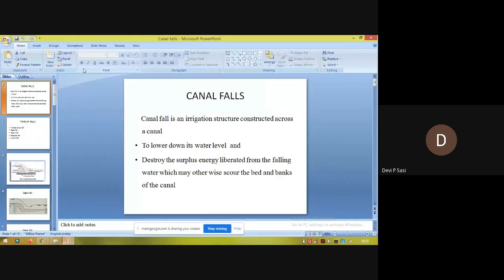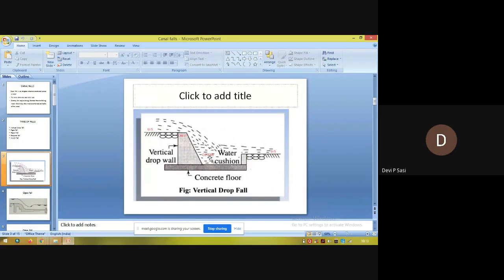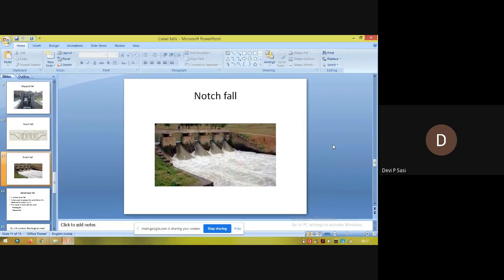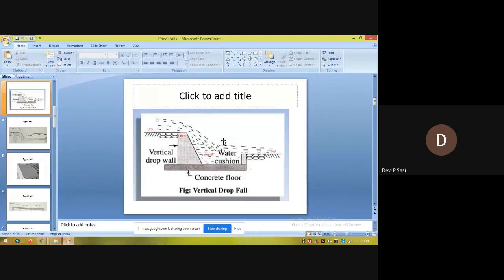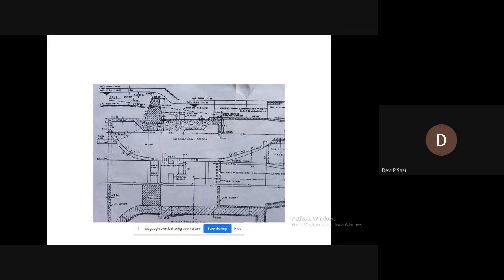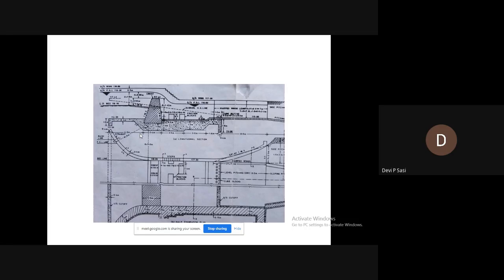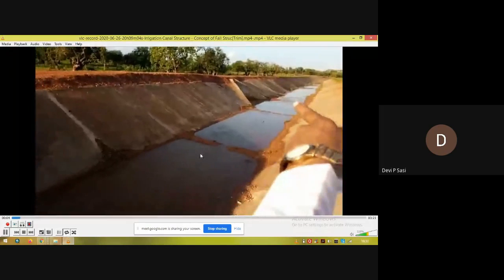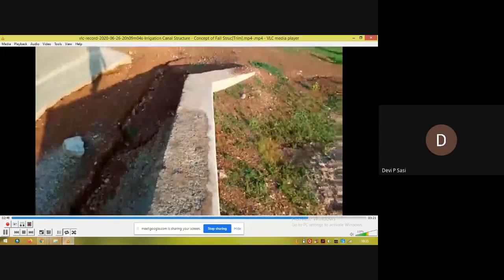Sarda type fall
CE302 DHS (Devi)